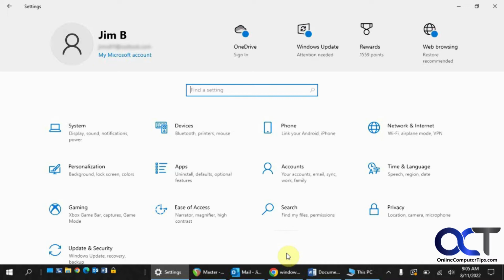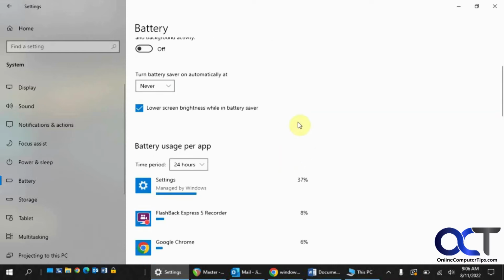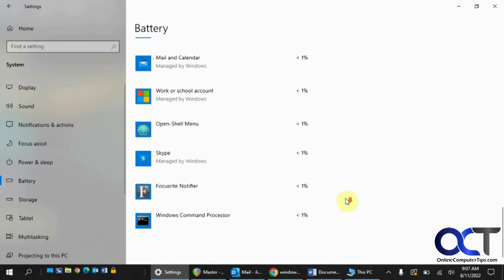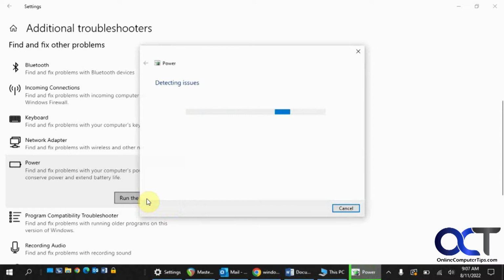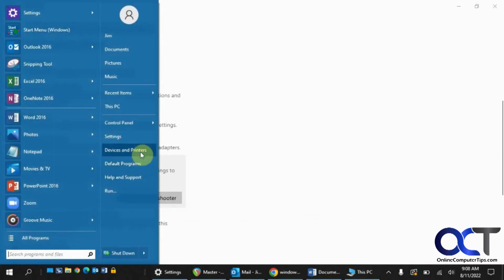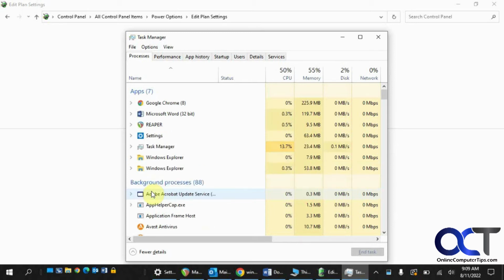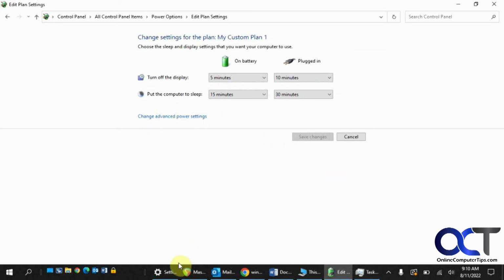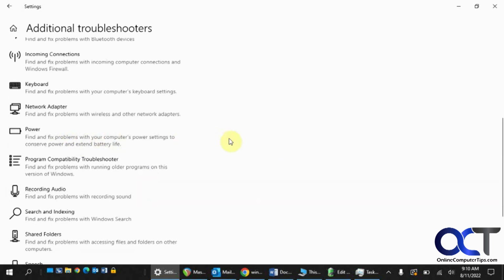Check What Apps are Affecting Your Computer's Battery Life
If you use a laptop and have poor battery life, you may want to check and see what apps are using up your battery and see if there are some programs you can disable in the background to improve your battery life. Windows also has a power troubleshooter tool that you can run to see if it can automatically adjust your settings to improve your battery's performance. You can also manually adjust your power options to fine tune their settings.